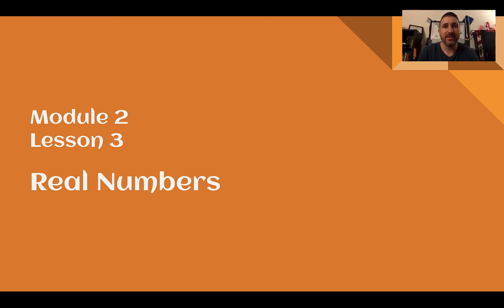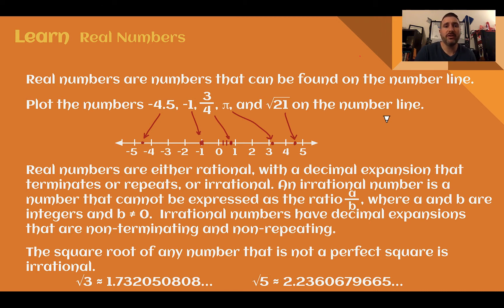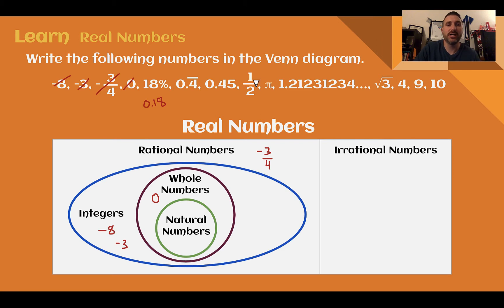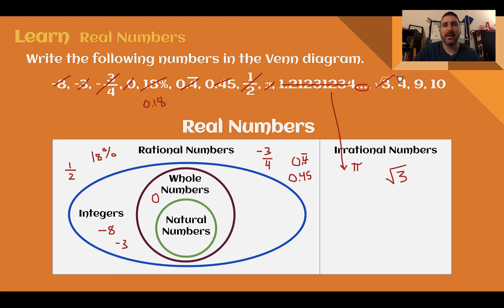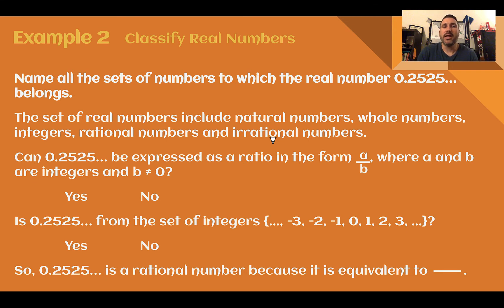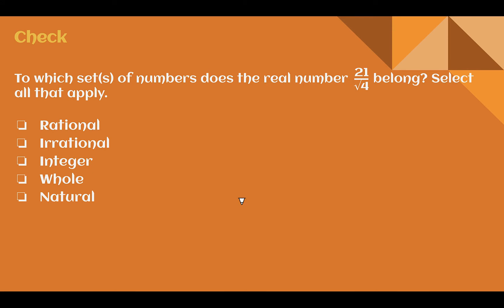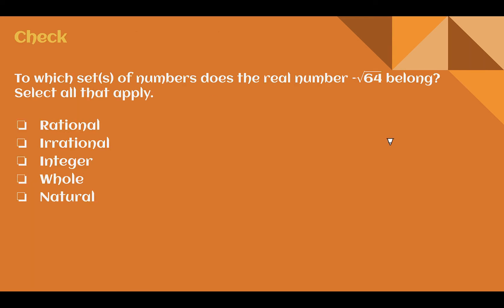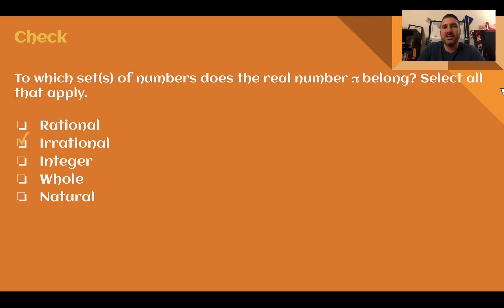8th Grade Module 2 Lesson 3 – Real Numbers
Determining if a number is rational or irrational.
Classifying real numbers into their various categories (rational/irrational, integer, whole, natural)